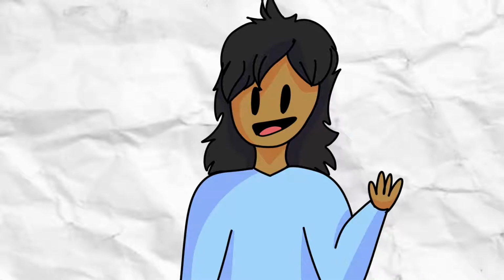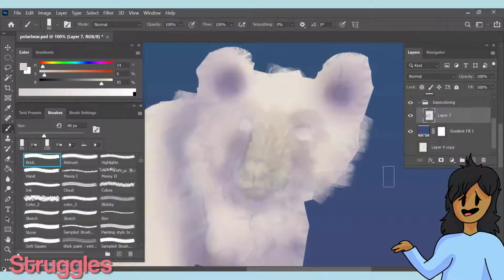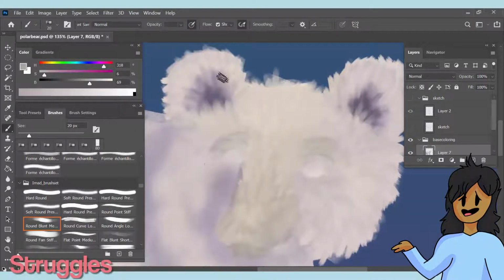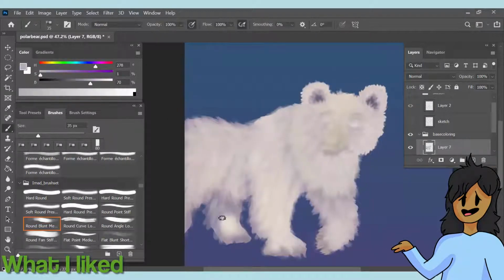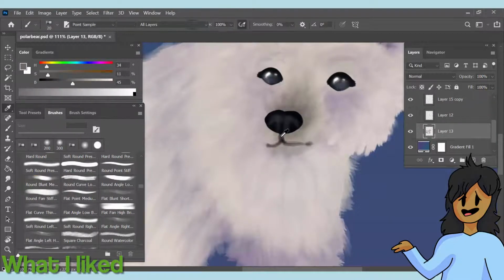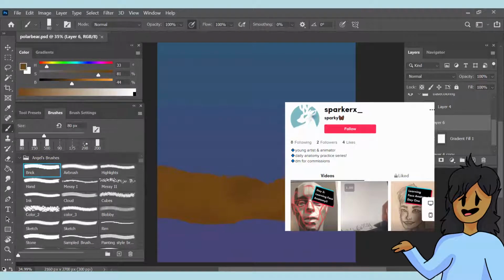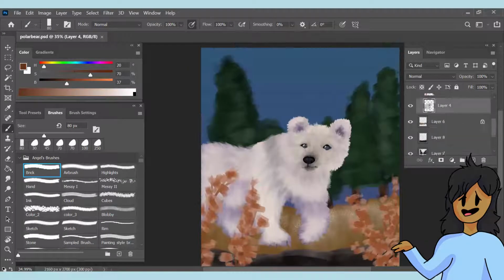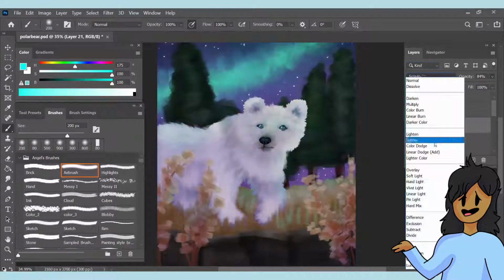First Photoshop Painting // SPEEDPAINT + Thoughts!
FINAL DRAWING ON MY INSTAGRAM AND TWITTER !
❤CHECK ME OUT HERE❤
《FAQ!》
➤Programs I used (for this video!):
-Camtasia to screen record/edit
-Photoshop to draw
-IPhone to voiceover

➤ Tools:
-Wacom Cintiq 16 Tablet